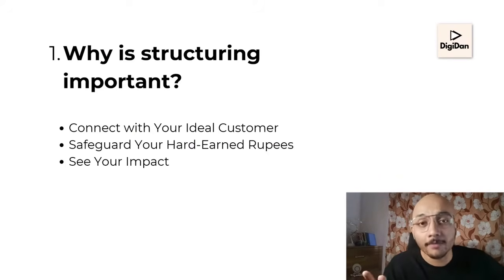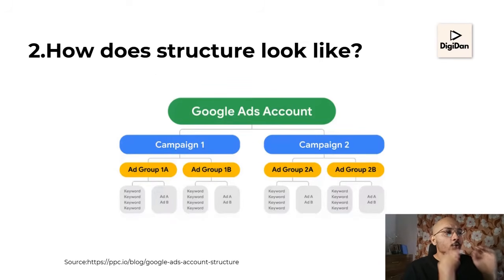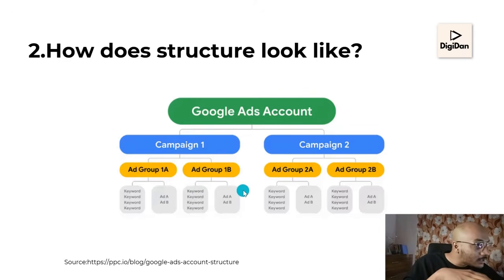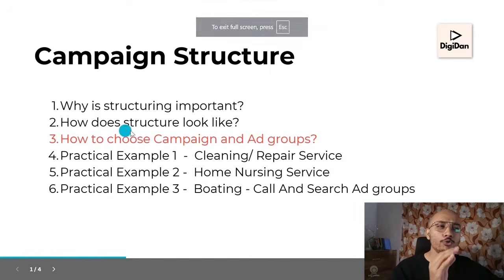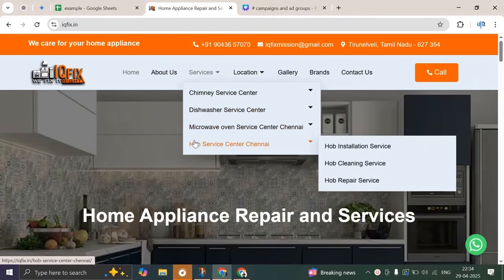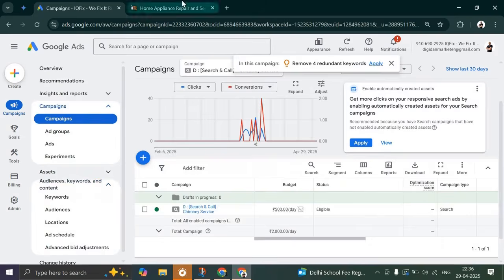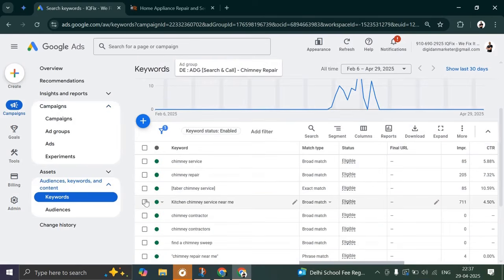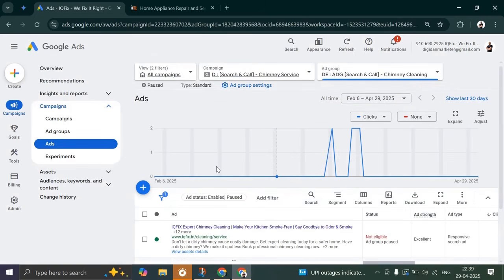Perfect Google Ads Campaign Structure | Google Ads Tutorial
In this google ads tutorial, I’ll walk you through the perfect Google Ads campaign structure—step by step—with 3 real-world examples to show you exactly how to set things up for success.

This guide covers:

- The ideal campaign-to-ad group structure
- Why structuring is important
- Thought process in creating your own structure
- And how to avoid common mistakes that cost money

💡 Plus, I’ll break down 3 example campaign setups from different industries so you can see how to apply these strategies in the real world.